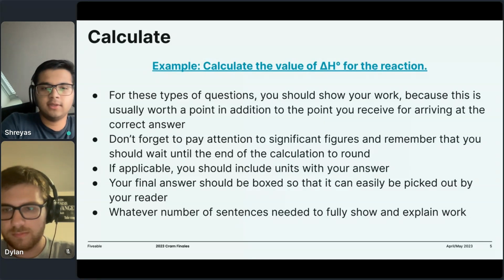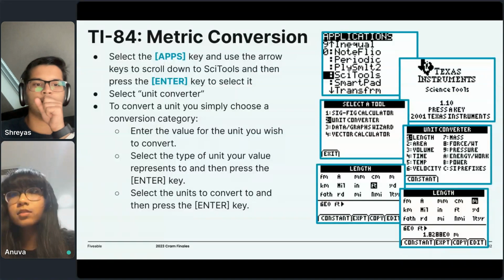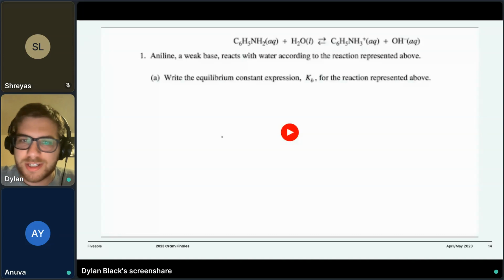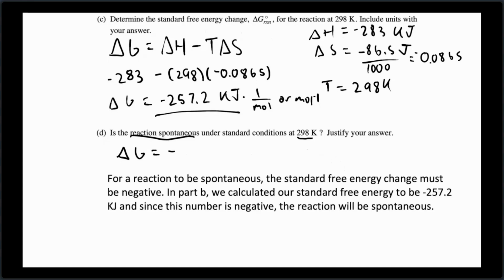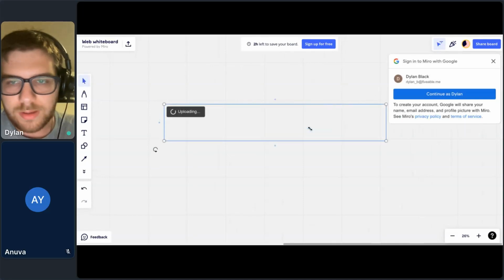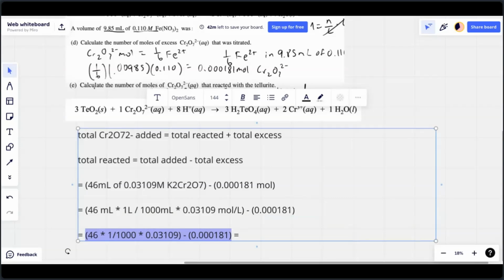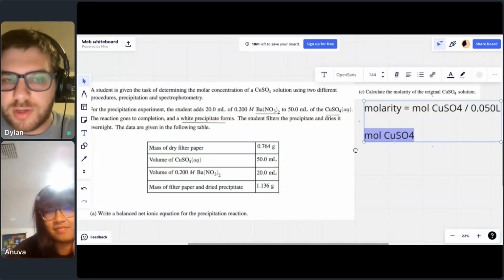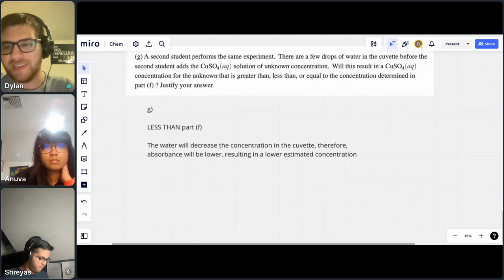AP Chemistry FRQ Practice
Practice AP Chemistry free response questions with detailed walkthroughs across all major topics. This 3-hour session helps you prepare for the AP Chem exam by working through real FRQ problems with step-by-step explanations.

You'll work through free response questions covering thermodynamics, kinetics, equilibrium, acids and bases, electrochemistry, and stoichiometry. Each problem includes clear explanations to strengthen your problem-solving skills and build confidence for exam day.

⏱️ TIMESTAMPS:
0:00 Exam Hype Intro
0:31 FRQ Overview
1:33 Practice Jump In
2:03 Calculate Tips
3:07 Describe Questions
4:08 Evaluate Claim
5:41 Justification Advice
7:48 Identify Questions
10:20 Explanation Tips
12:54 Justify Answers
15:34 Calculator Tricks
17:08 Solver Function
20:51 Unit Converter
25:03 Periodic Table App
27:52 First FRQ Practice
32:03 Equilibrium Constant
37:18 pH Calculation
42:06 Equivalence Point
47:56 Indicator Selection
52:02 Second FRQ Thermo
1:01:42 Entropy Change
1:05:58 Free Energy
1:09:44 Spontaneous Reaction
1:13:12 Equilibrium Constant
1:18:44 Formula Sheet Tips
1:24:56 Break and Chat
1:27:30 Third FRQ Redux
1:33:42 Balancing Equation
1:46:19 Titration Moles
1:51:40 Reacted Moles
1:56:13 Mass Calculation
2:00:23 Lab FRQ Precipitation
2:05:44 Net Ionic Equation
2:10:32 Moles Precipitate
2:15:13 Molarity Calculation
2:20:18 Standard Curve
2:25:13 Dilution Procedure
2:30:43 Graph Analysis
2:35:22 Error in Cuvette
2:40:13 Concentration Effect
2:45:13 Justification
2:50:27 FRQ Tips Chat
2:55:53 Cram Resources
3:00:22 Wrap Up

📝 WHAT YOU'LL PRACTICE:
• Stoichiometry and solution chemistry calculations
• Thermodynamics and energy diagrams
• Kinetics and reaction mechanisms
• Equilibrium expressions and Le Chatelier's principle
• Acid-base reactions and pH calculations
• Electrochemistry and redox reactions
• Atomic structure and periodic trends